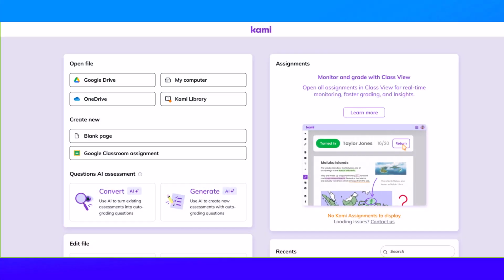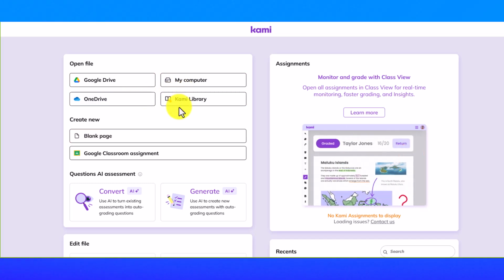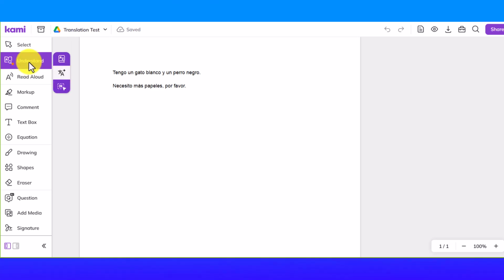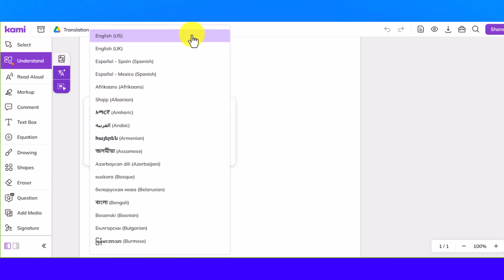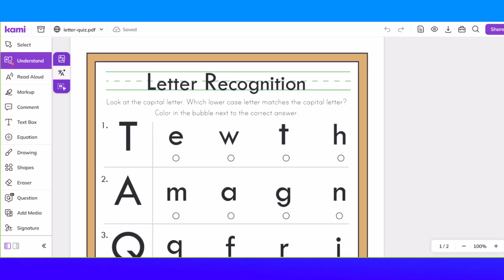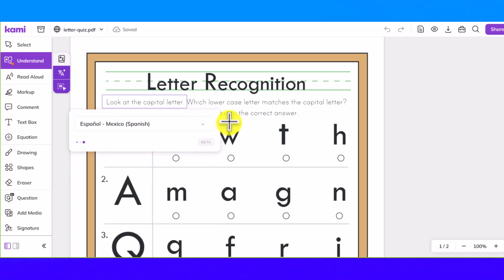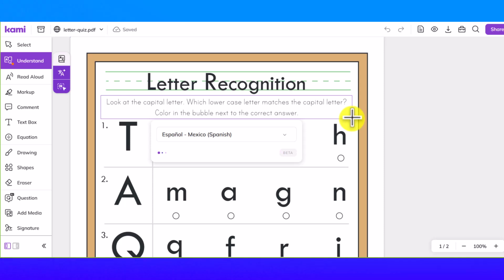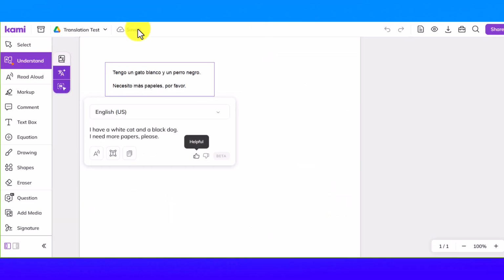Using Kami Translation Tools